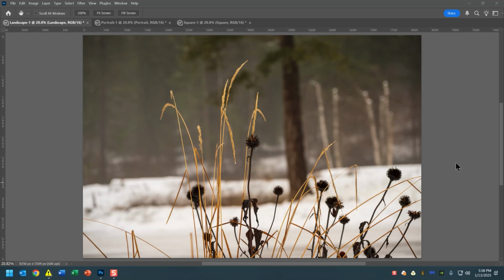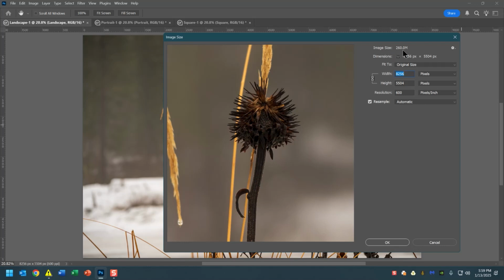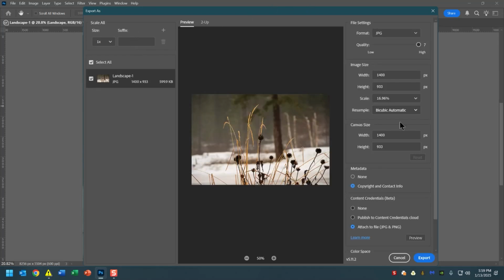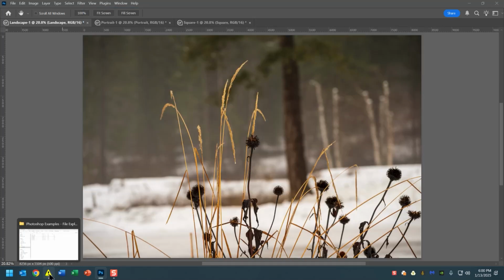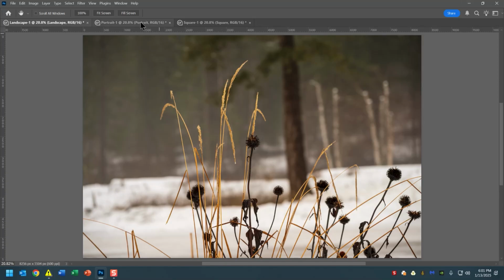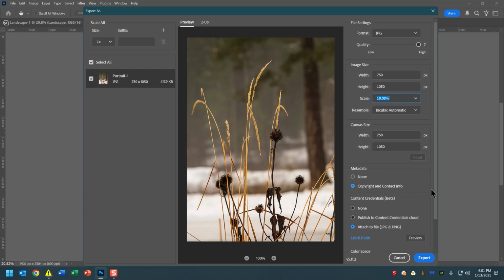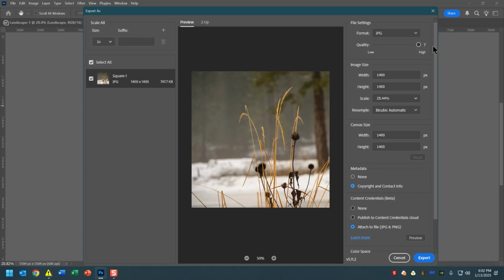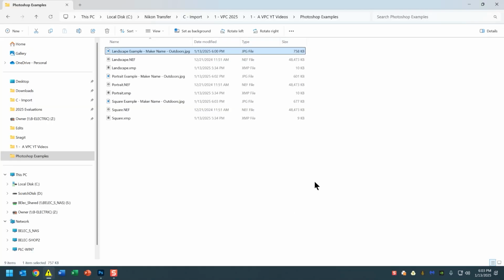Export to JPG using Photoshop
One of many ways to export an edited image from Photoshop.
This example shows one of many ways to save as a JPG file for sending into VPC.
This method and sizing also works for posting on social media.